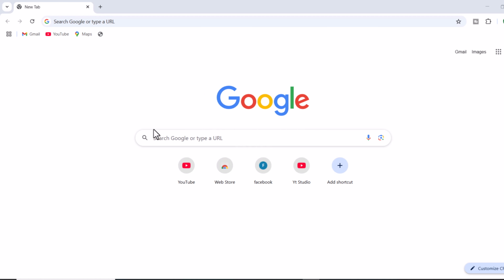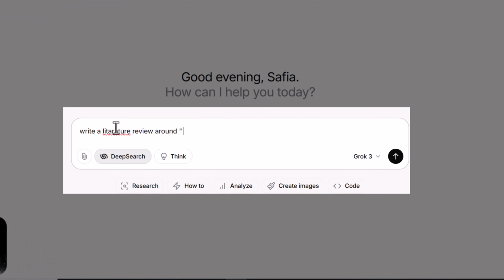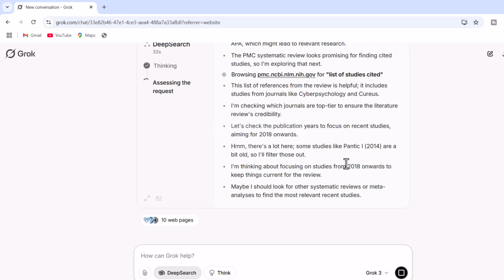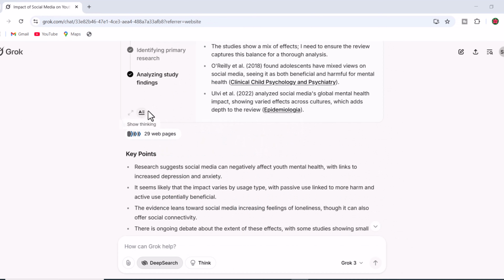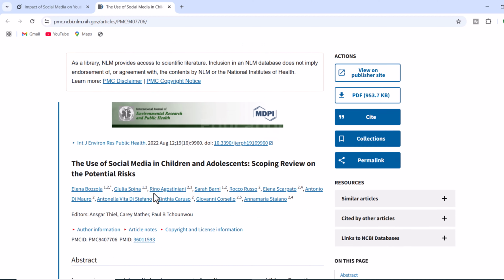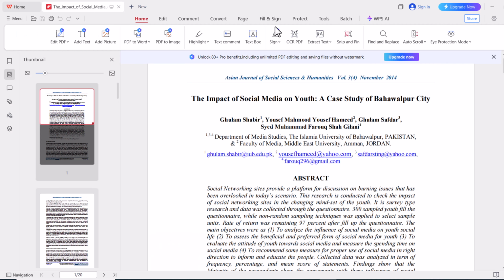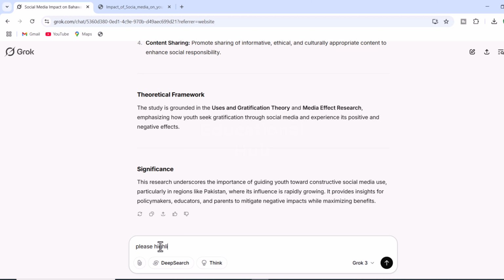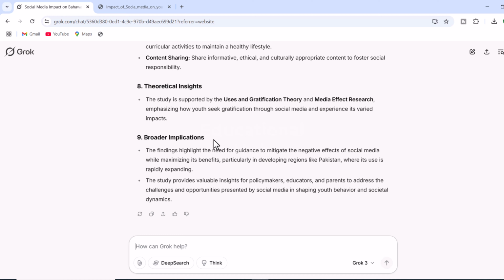Brand New Free Ai Tool For Researchers | How to write Research Paper Using Ai | Step By Step Guide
In today's tutorial,we are taking a closer look at Grok 3.a new free ai tool designed for researchers that may surpass perplexing Ai,